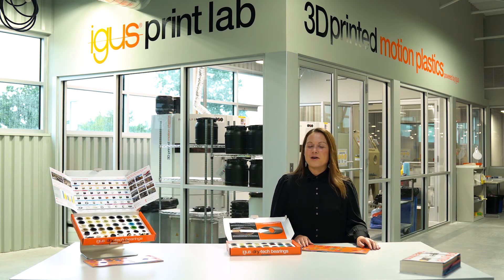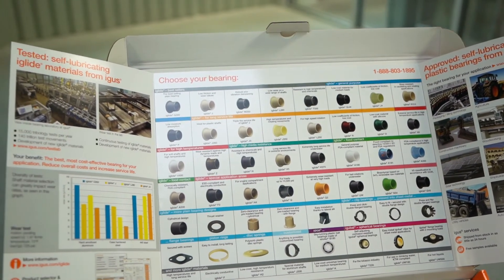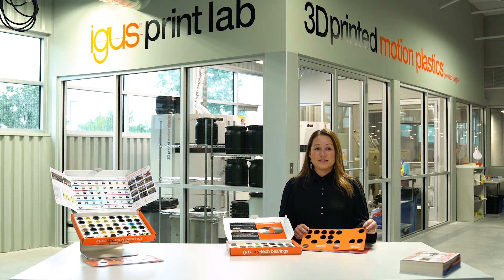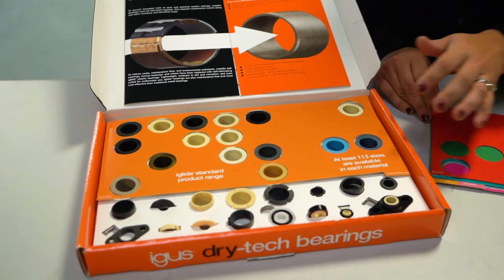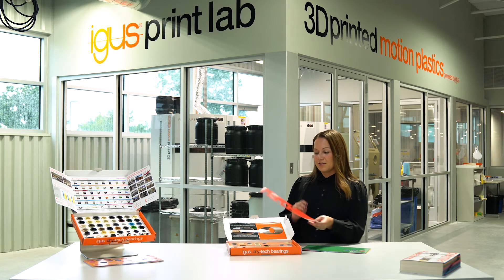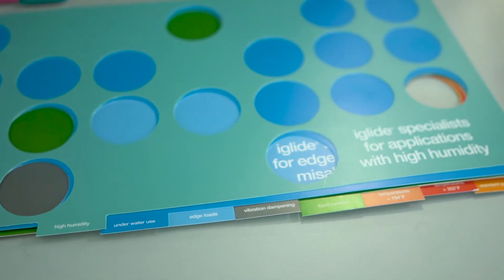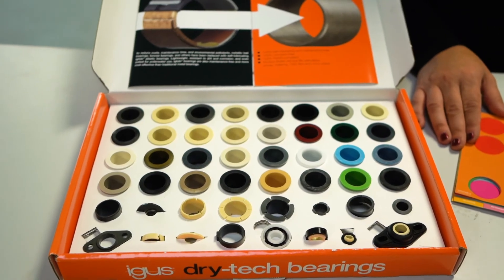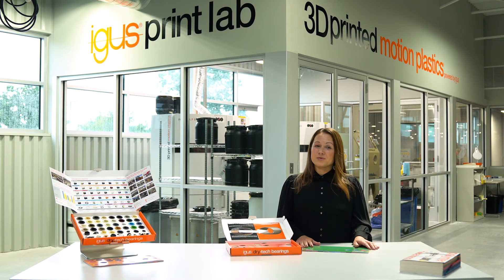Request Your igus® iglide® Bearings Sample Box Today!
The iglide® bearings sample box makes it easy for you to choose the best plastic bearing material that meets your application requirements, including FDA compliance, low coefficient of friction, and underwater use. Learn more about the sample box in this video.